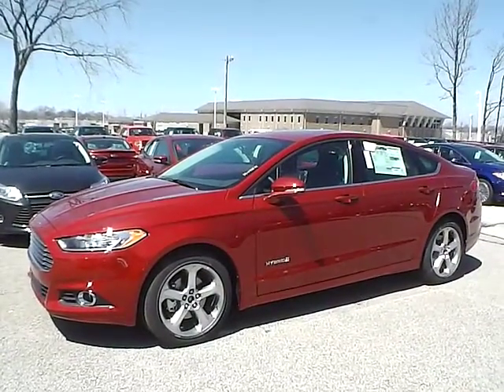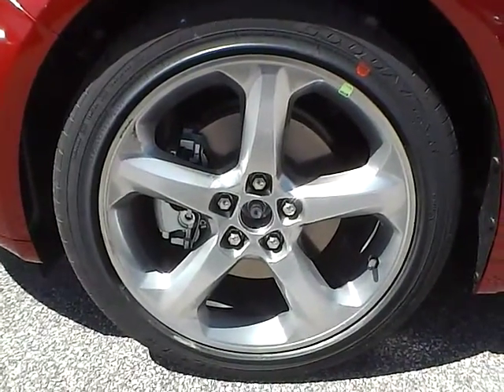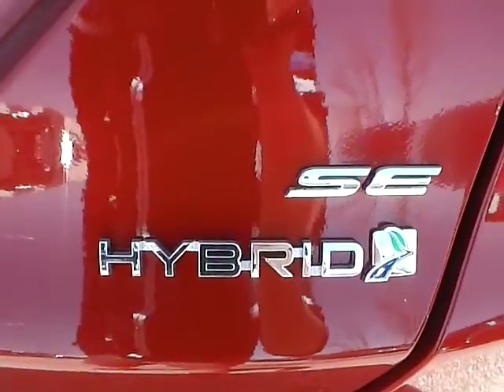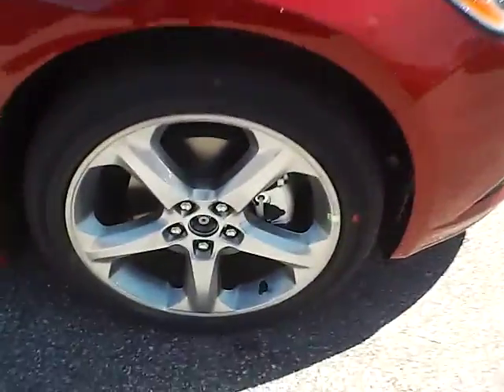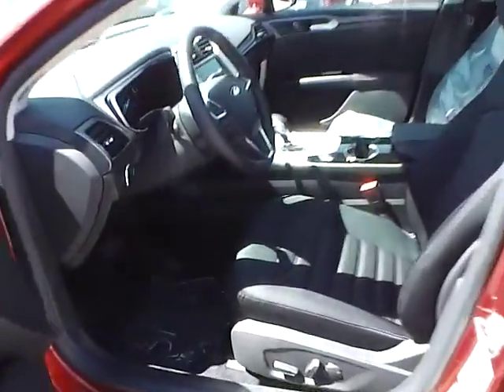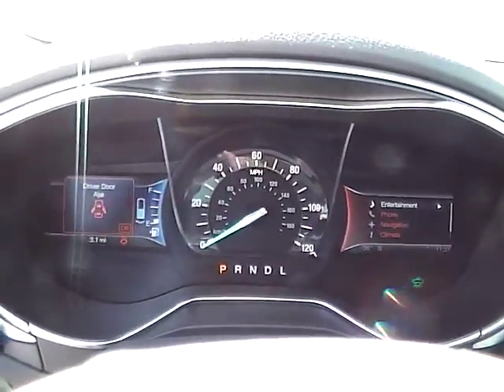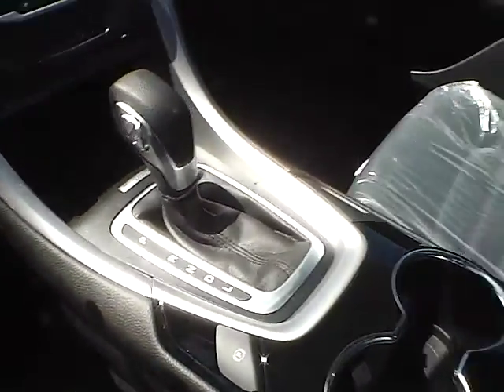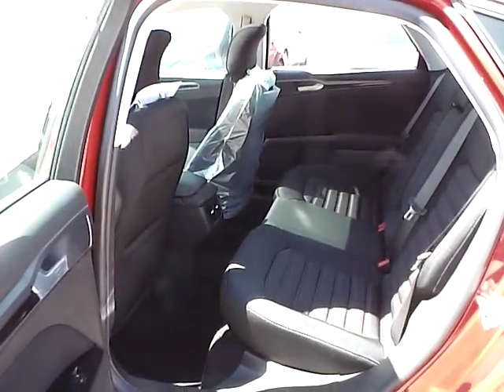2014 Ford Fusion SE Hybrid For Sale Cleveland Ohio